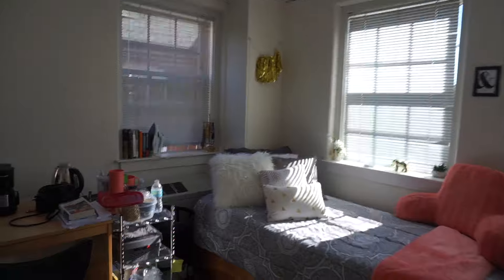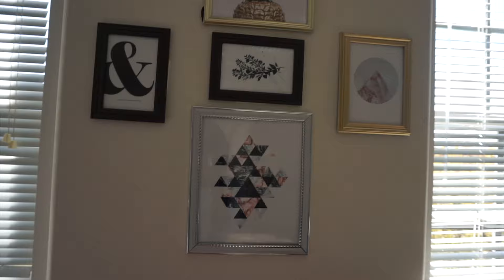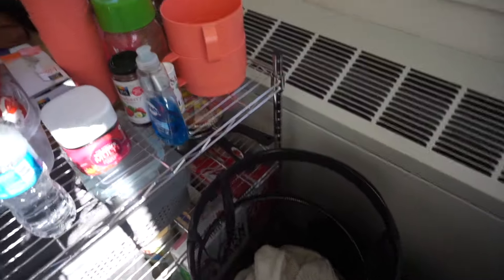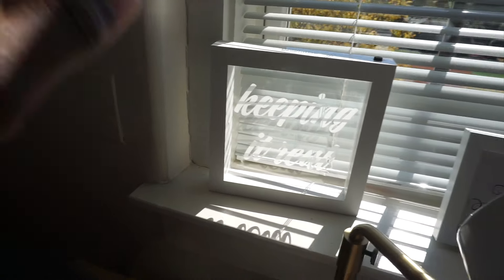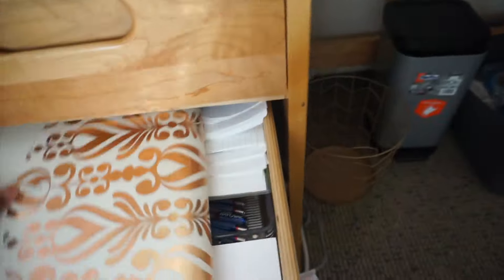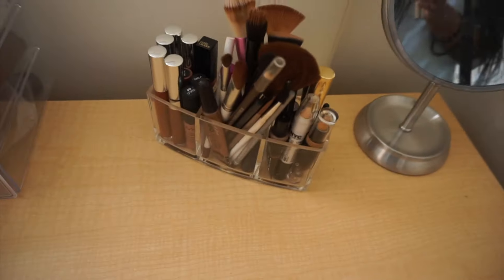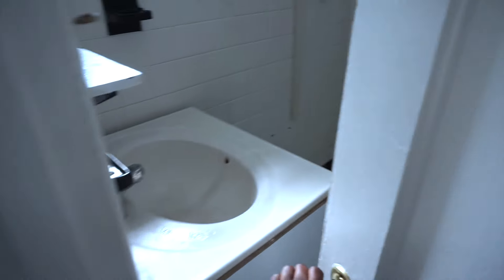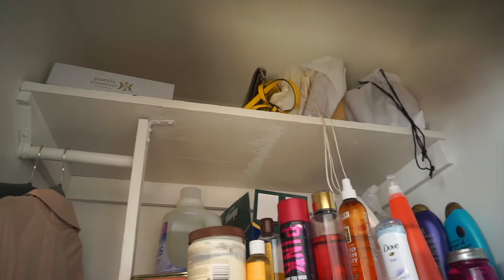Dorm Tour 2016!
Hi Lovelies! :)
I'm back with another video, and this time I'm finally giving you guys a dorm tour! It took long enough right? Haha. Anyways I hope you guys enjoy this video!

xoxo- Nana